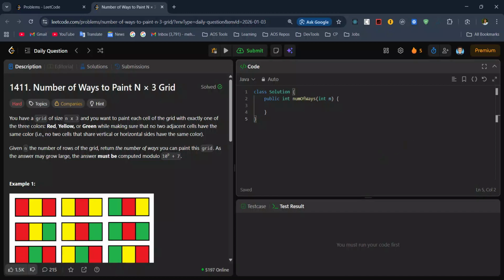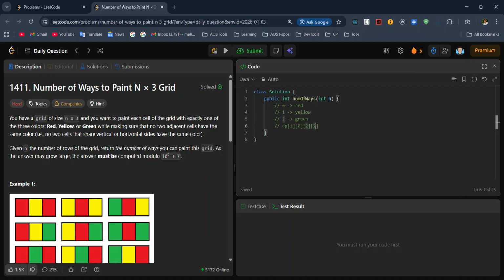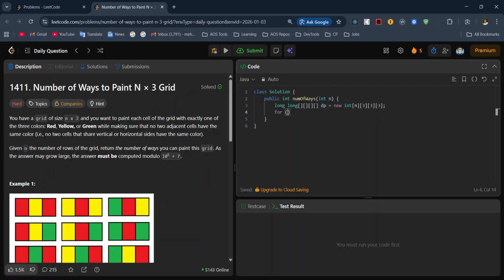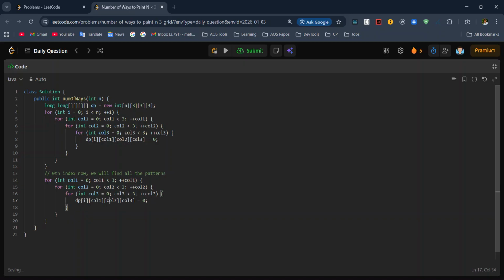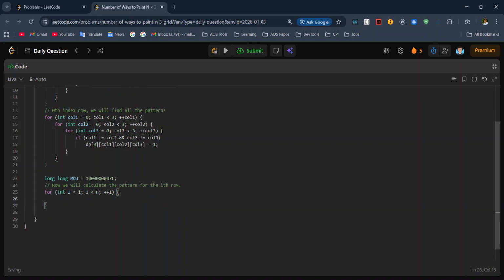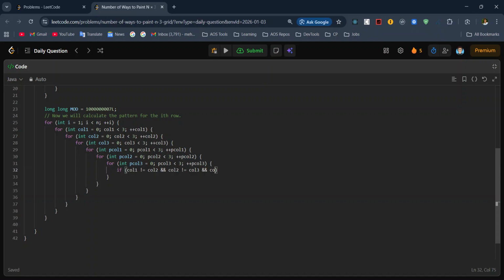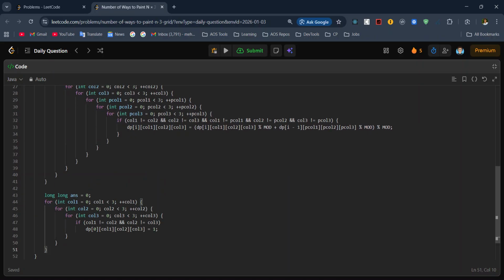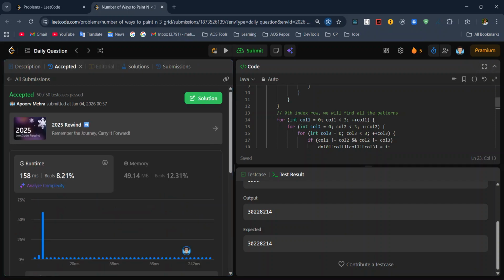1411. Number of Ways to Paint N × 3 Grid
This video is part of leetcode daily challenges!! This challenge is of 3rd January, 2026.